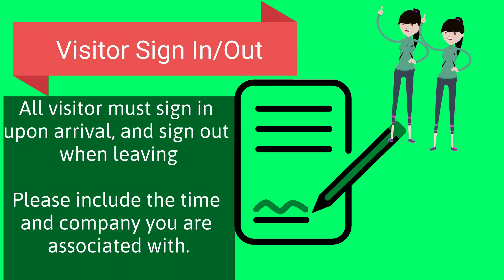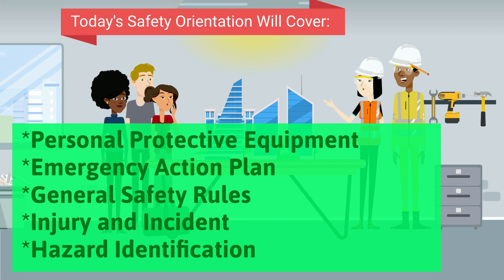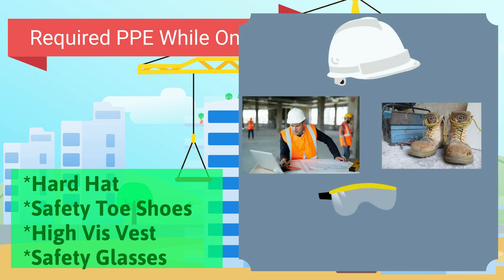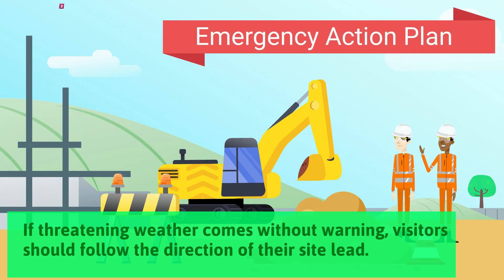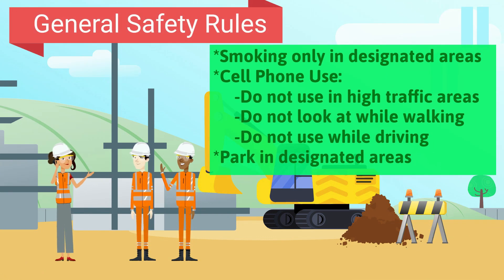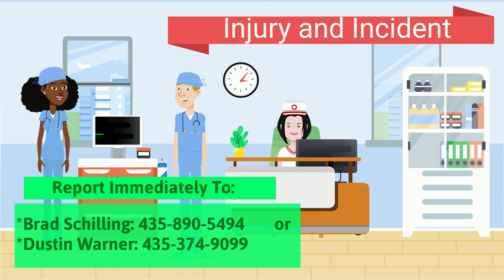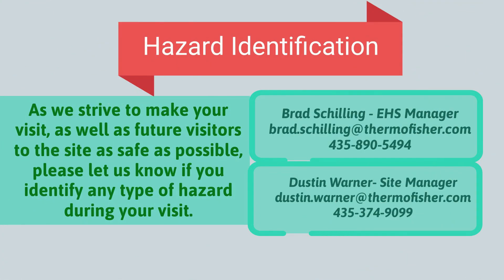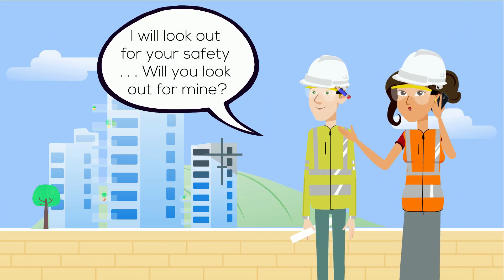Visitor safety video